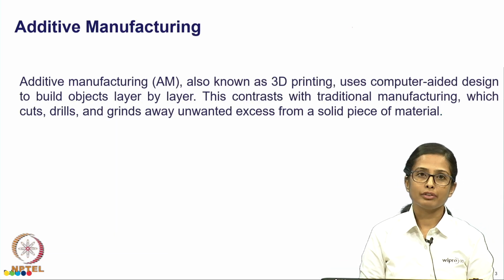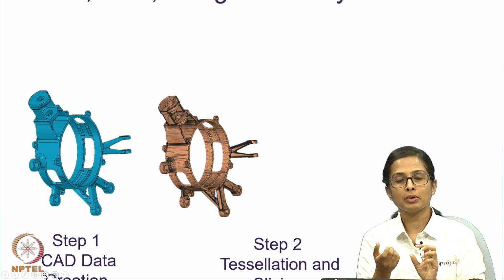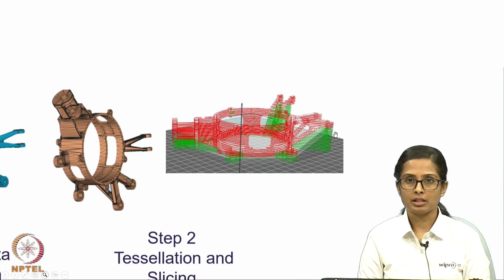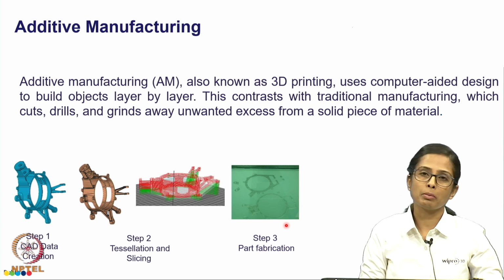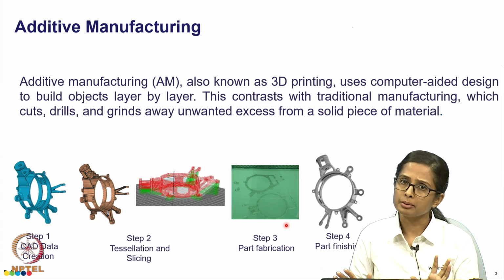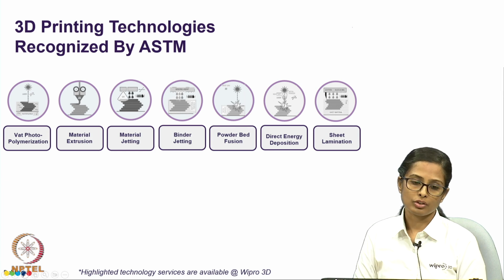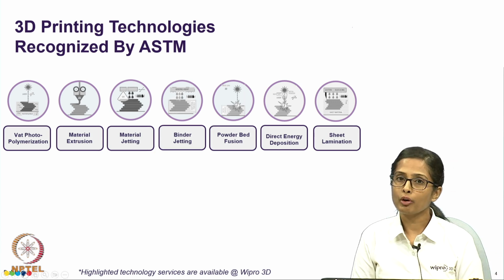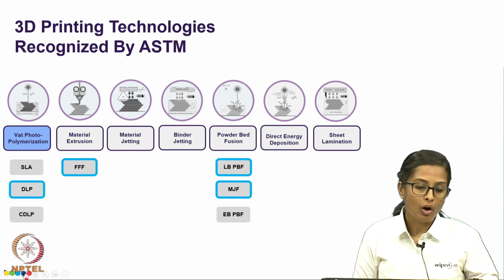Week 1: Lecture 2: Part 1: Additive Technology Landscape – Steterolithography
Lecture 2: Part 1: Additive Technology Landscape – Steterolithography